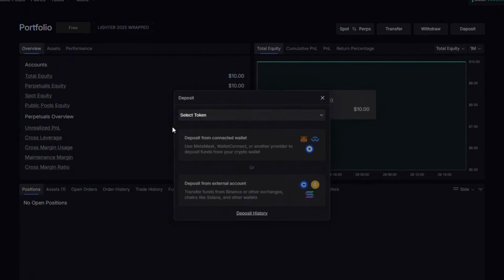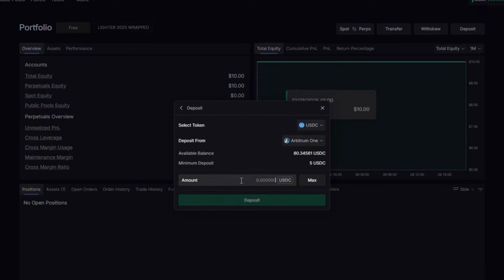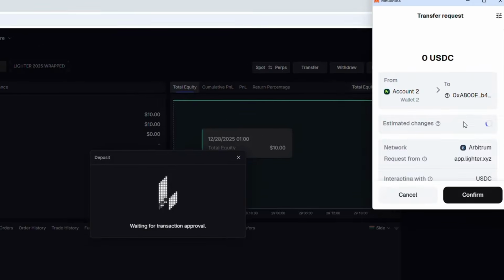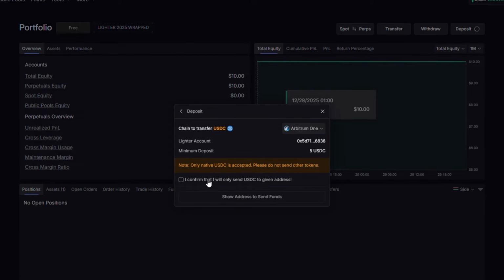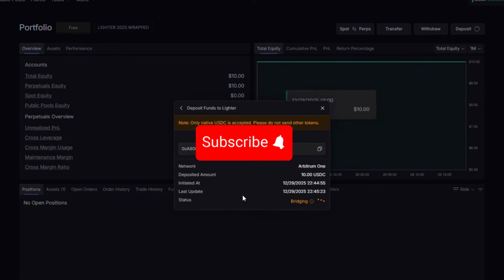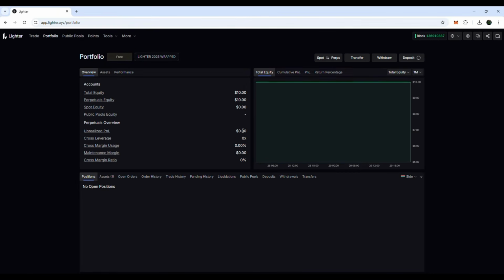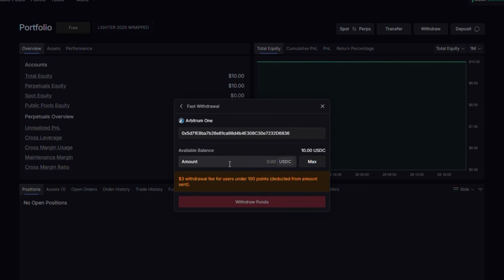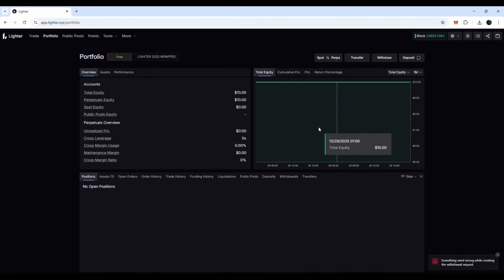How to Deposit or Withdraw Funds on Lighter DEX - Step by Step Tutorial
In this video, I will show you How to deposit or withdraw funds on Lighter DEX / Lighter trading platform. This is a full Step by Step Tutorial!

💹 VARIATIONAL ACCESS CODE ➤ OMNIY85CNUK3

Lighter is a high-performance Decentralized Exchange (DEX) for trading perpetual futures, built as a ZK-rollup on Ethereum to offer speed and low fees while maintaining Ethereum's security. It uniquely uses a Central Limit Order Book (CLOB) with verifiable matching, providing transparency and efficiency for derivatives trading, attracting significant users through its fast performance and airdrop incentives.